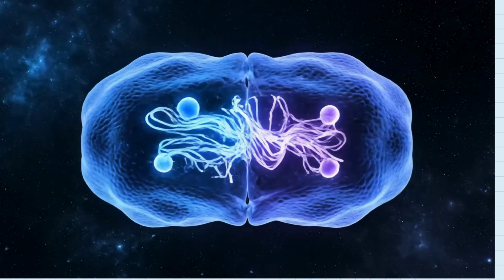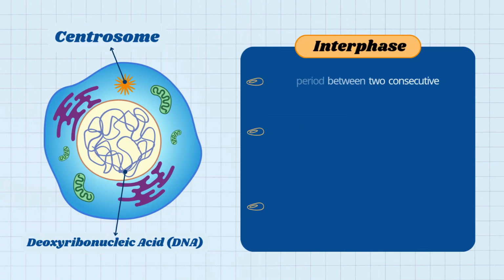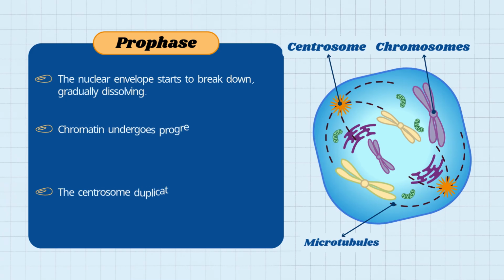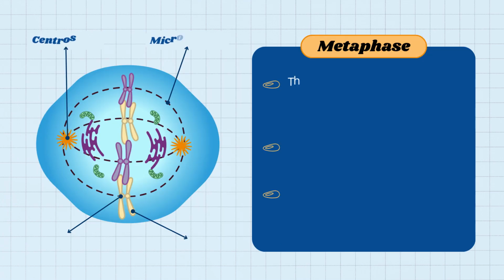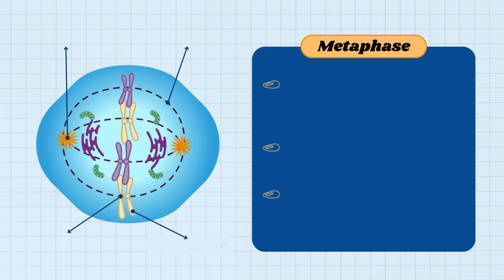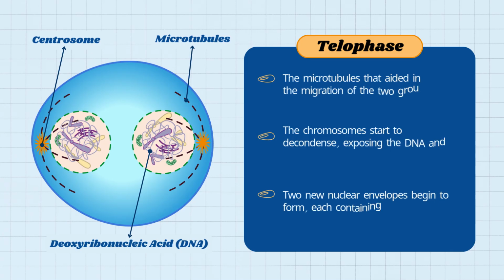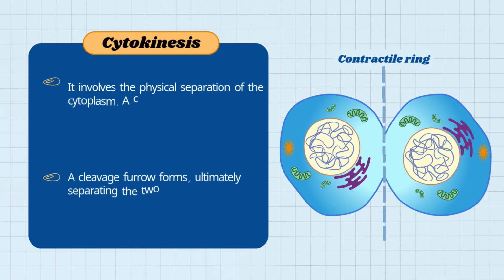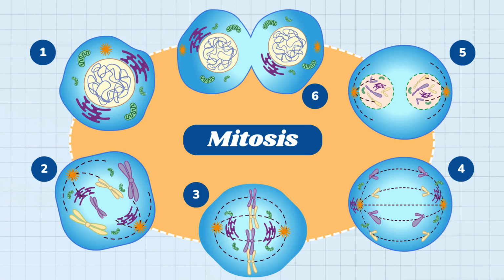Mitosis/ Cell Reproduction/ Biology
Mitosis
cell reproduction
biology
It is the most common form of cell division in somatic eukaryotic cells (those that will not become sex cells).
When mitosis is completed, two genetically identical cells are produced. It is a fundamental process during growth and tissue repair.
A cell divides into two daughter cells that can then divide again, creating a cycle of cell division.